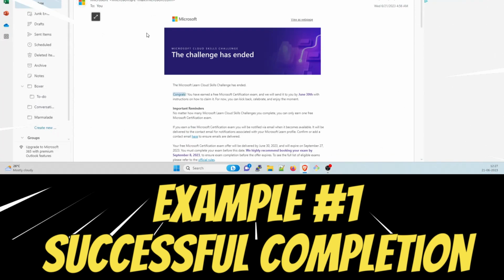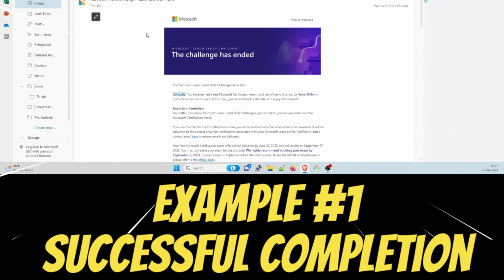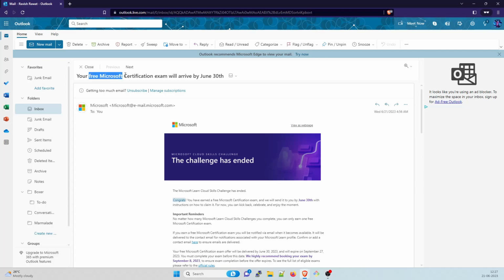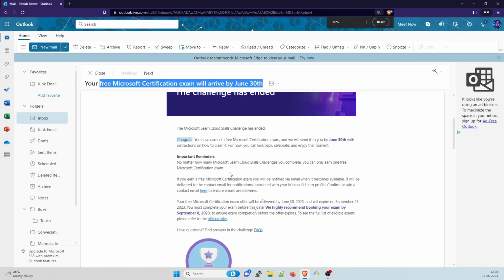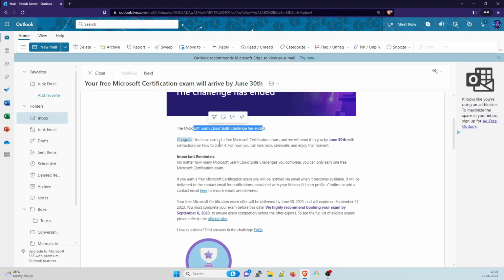Update 3 | Voucher Out? | Mail Received? | 50% Discount | Microsoft Azure Certification Free Voucher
Hey folks,

Welcome back to another video in the series of Azure Free Certification Vouchers | Microsoft Azure Certification Free Voucher

This is the third update, in this video, I will give the latest Azure Free Certification Vouchers updates. This is for the month of June 2023. We will talk about

1) Completion mail.
2) Failed attempt.
3) Discounted voucher.